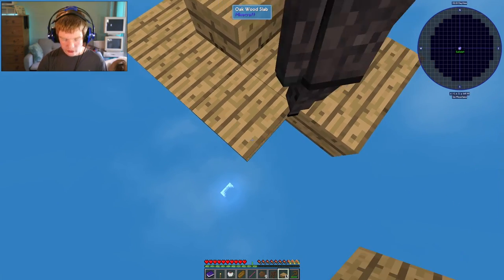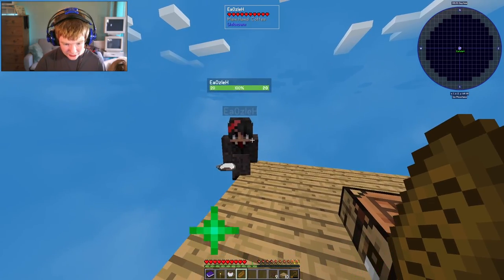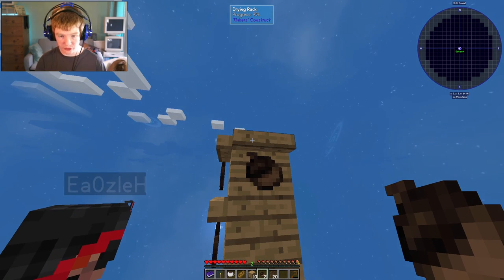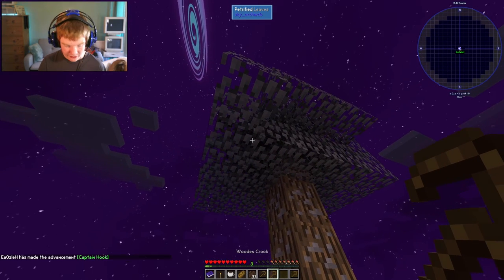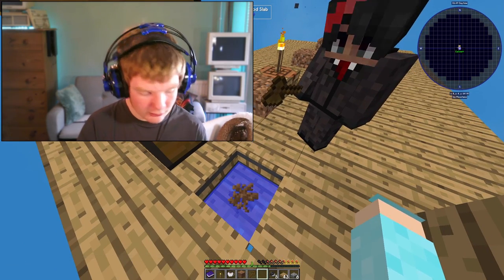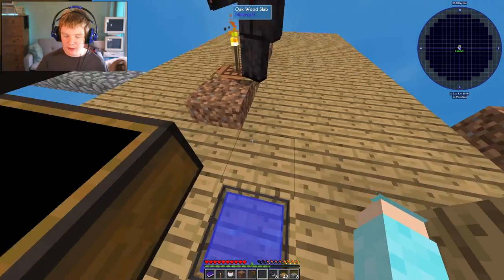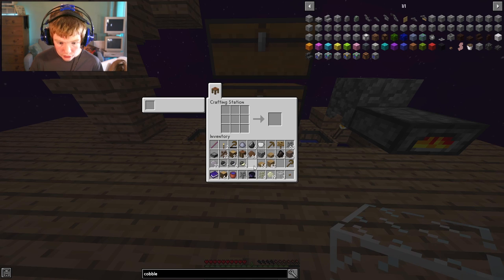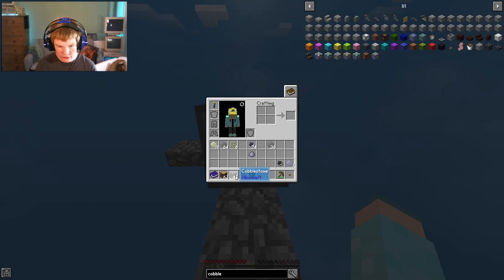Growing *INFINITE Cobblestone* on TREES | Sky Factory 4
We grow INFINITE Cobblestone on TREES in Sky Factory 4! This is OVER POWERED!